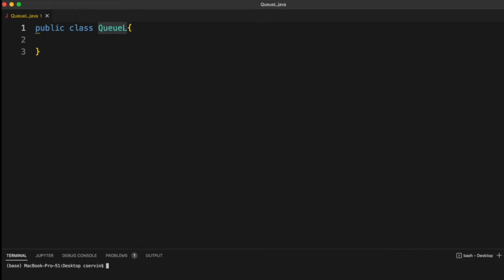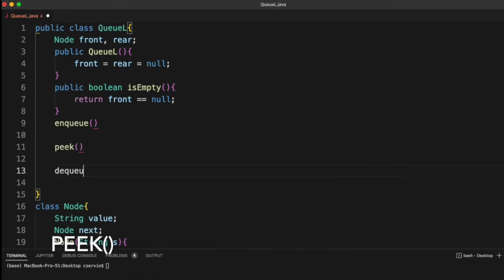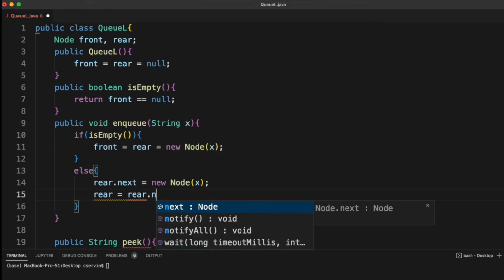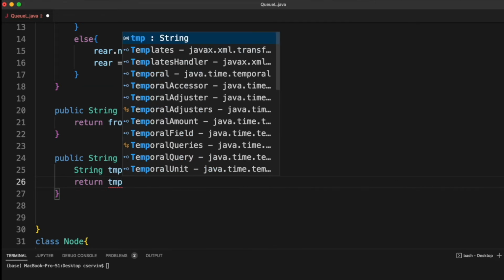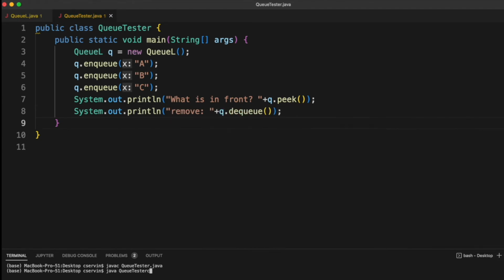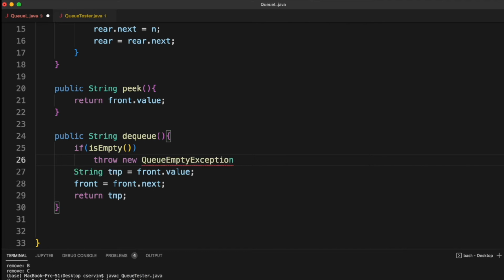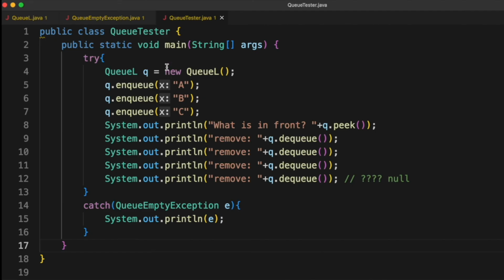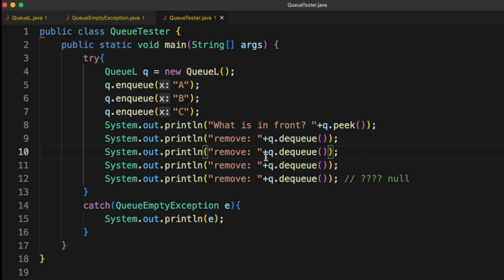The Queue - Node Implementation